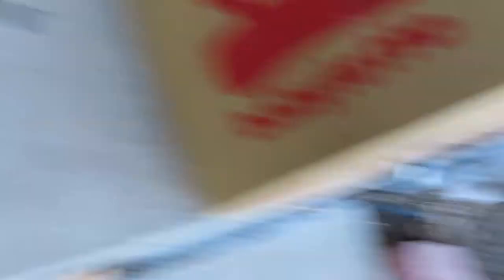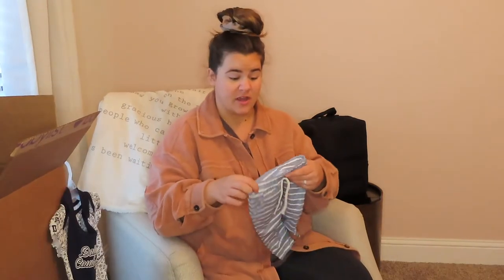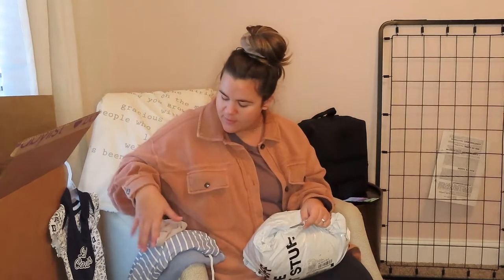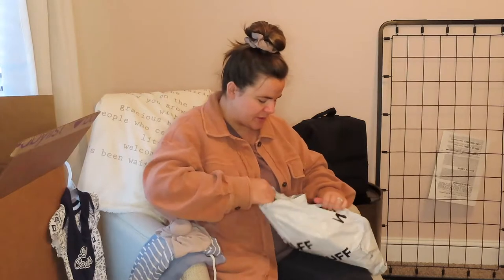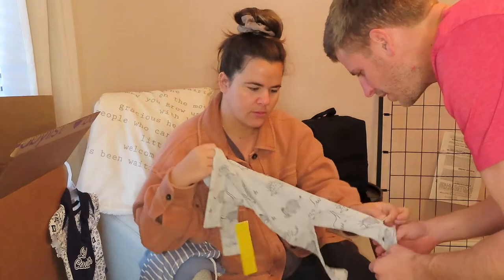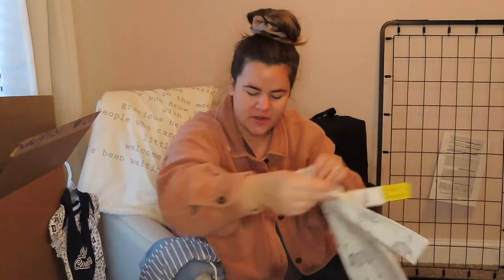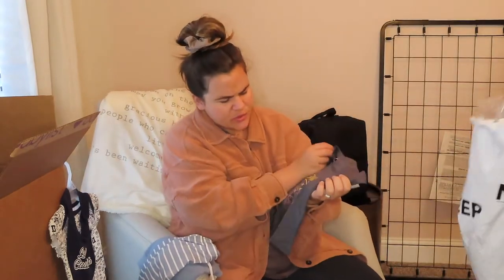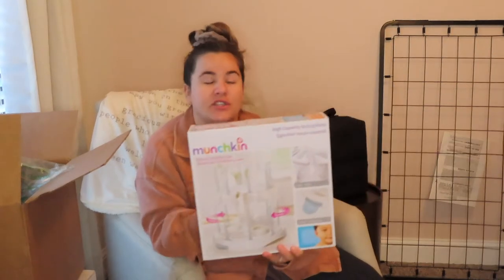BABY GIRL CLOTHING HAUL! | First Time Mom 2021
& Our crib is here! babyclothes haul #2021

I went a little crazy at Cotton On...but I'm obsessed!
The best future dad to be put our crib together and I LOVE the way it looks.

Amazon Turban Knot Hat Set